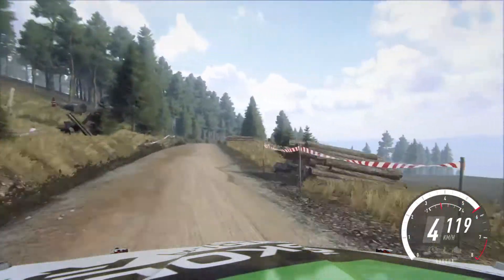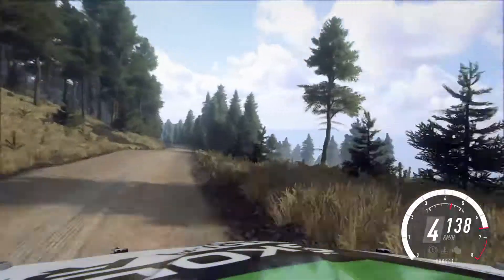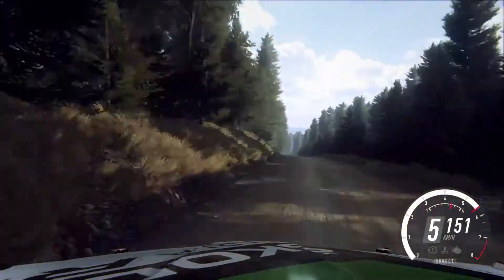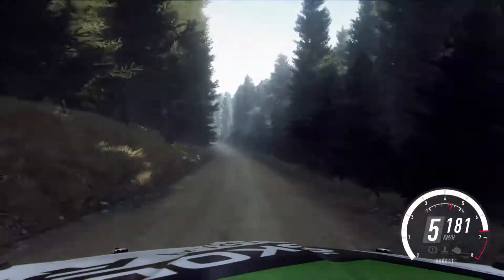[DR 2.0] Revisiting Scotland with Skoda Fabia R5 (no assists)